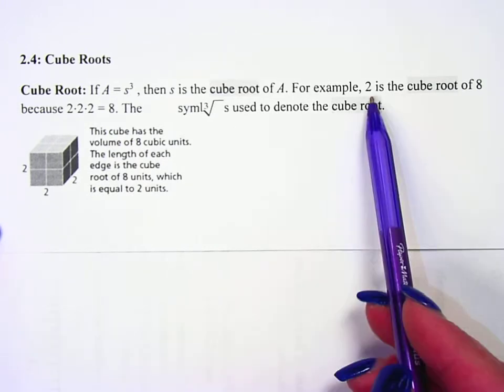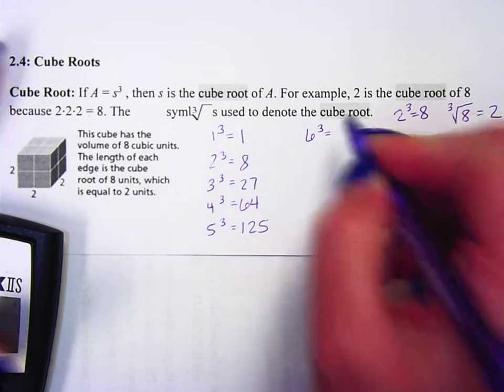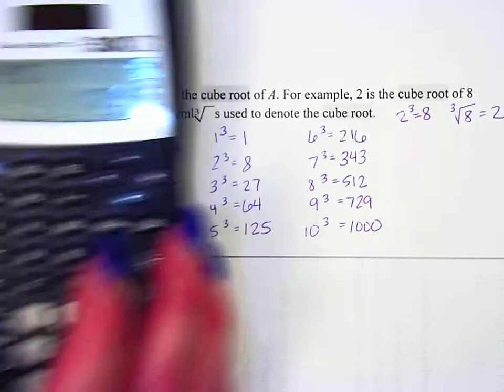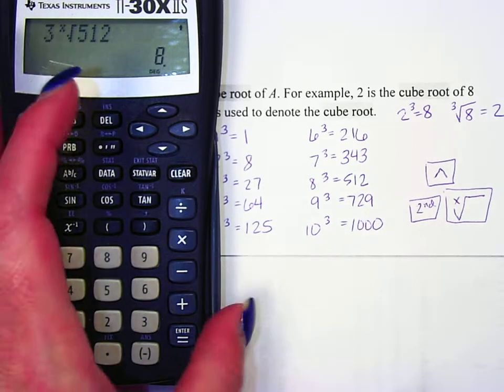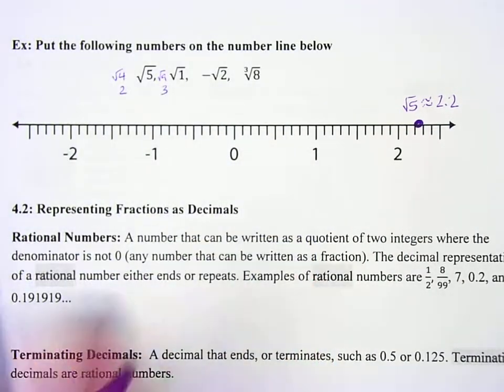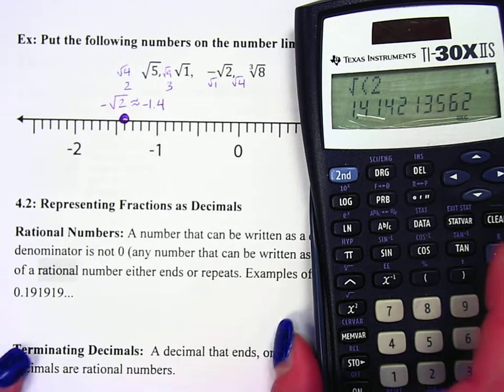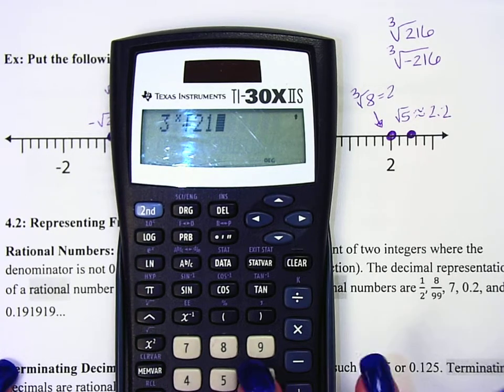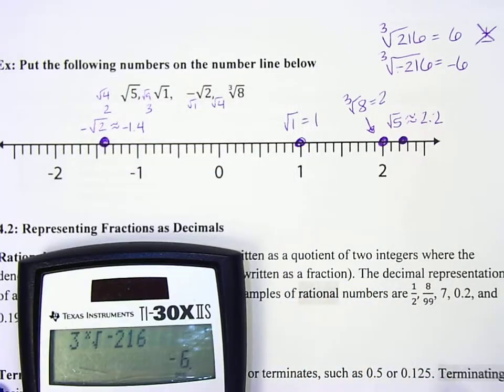Unit 10 2.4 cube roots